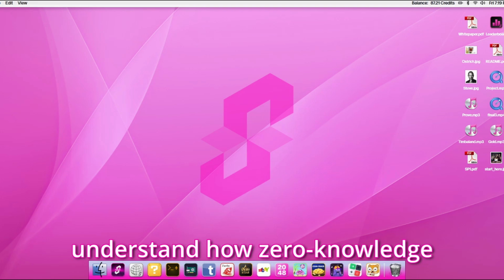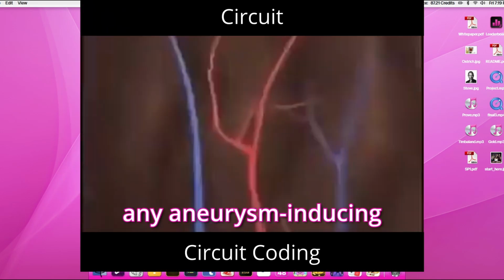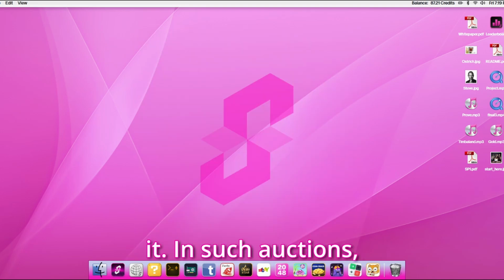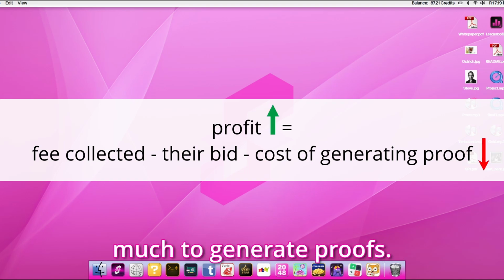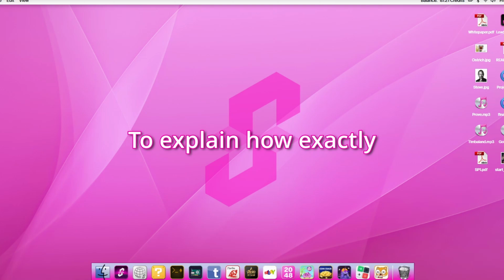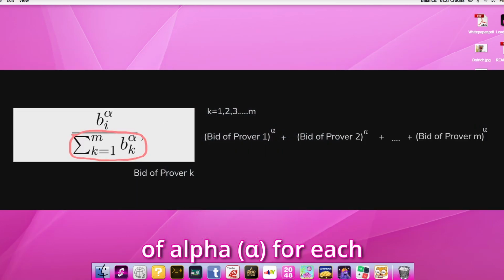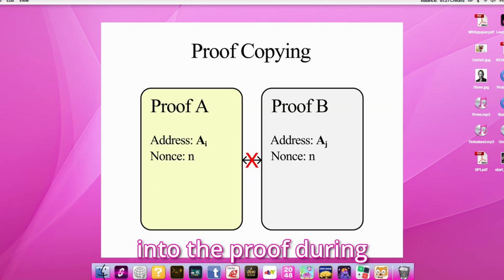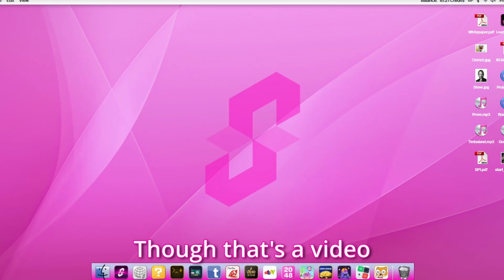Succinct Network Explained in 3 Difficulty Levels | Brainrot Breakdowns Ep2: Succinct Network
This overedited and chaotic video explains Succinct Network (and Succinct SP1) in 3 difficulty levels- Noob, Pro and Trenchwarrior. It contains an unhealthy amount of trash jokes, brainrot and Gen-Z humour.

Timestamps:
00:00 - 00:33 : Intro
00:33 - 01:26 : Noob
01:26 - 02:51 : Pro
02:51 - 04:13 : Trenchwarrior
04:13 - 04:48 : Opinion
04:48 - 05:00 : Thank you

The Succinct Network is an application-specific blockchain optimized for fast-finality, short-term censorship resistance, and sovereignty. It provides developers a unified protocol to build applications secured by programmable truth based on the latest advances in open-source proof systems, zkVMs, and hardware.

Let me know what you think about this video in the comments!